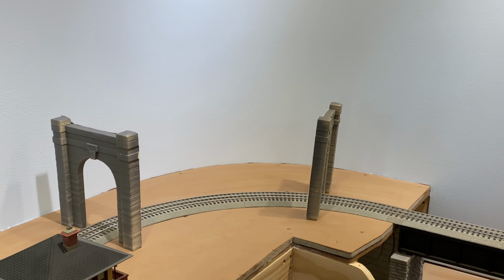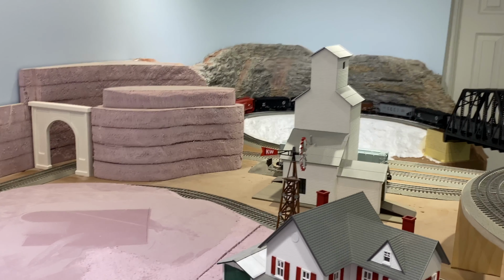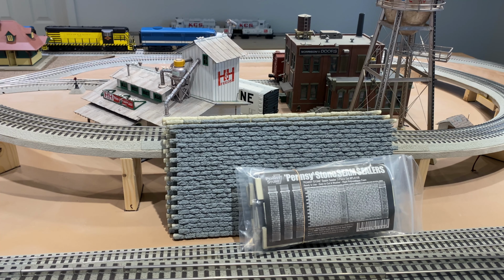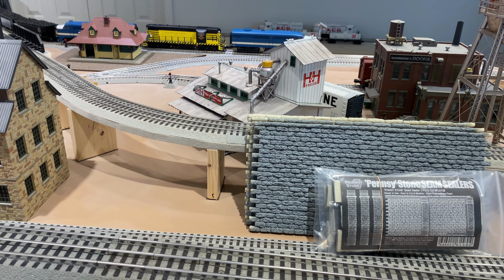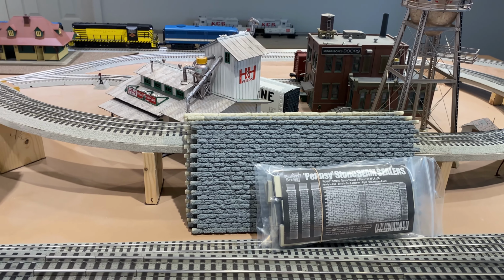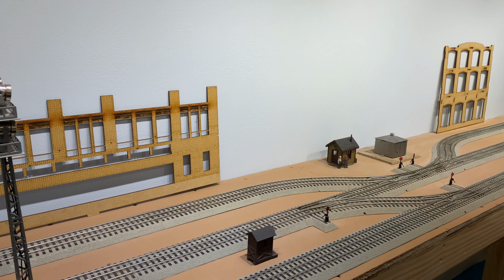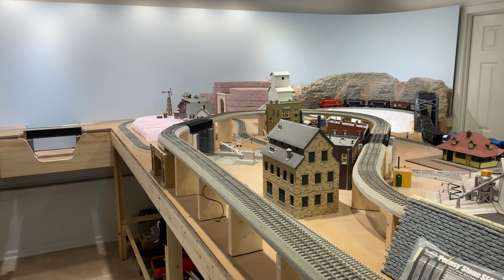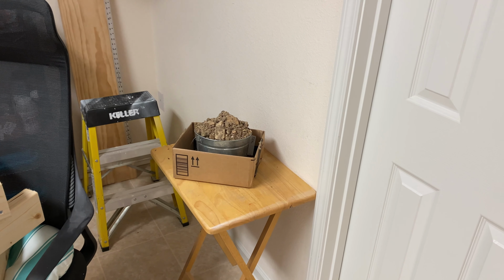Preparing For Winter Projects Galore on the O Gauge 3-Rail OM&S Railway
In preparation for winter the Ozark Midland & Southern Railway has been planning projects and accumulating the necessary supplies to accomplish them.  In this video I discuss the four (4) projects I want to accomplish this winter with some emphasis on the first project on the list, building two (2) small tunnels.  The Tunnel Tutorial created by Eric Siegel of Eric's Trains is referenced and the link to the first of his eight video tutorials is shown below.

With winter approaching the OM&S is doing it's part and so the video concludes with a Missouri Pacific coal drag moving coal along the line to power plants in the Midwest.  The train is being pulled by a pair of Lionel Missouri Pacific FA2's and a Lionel Texas & Pacific GP7.